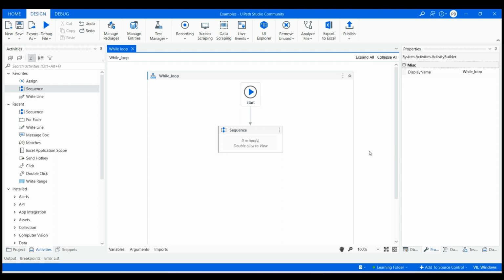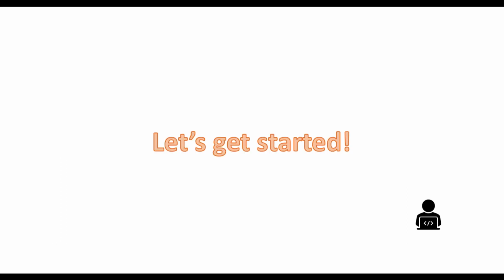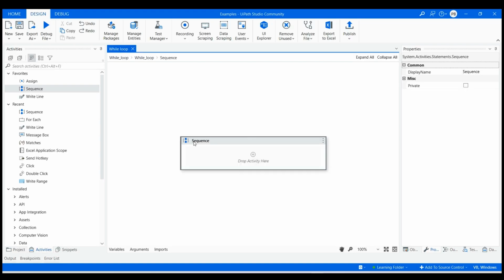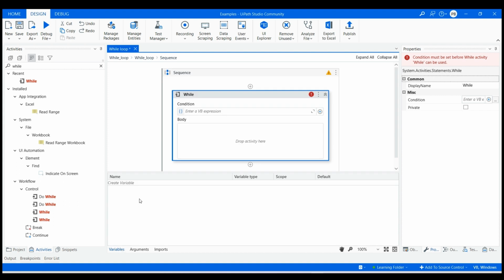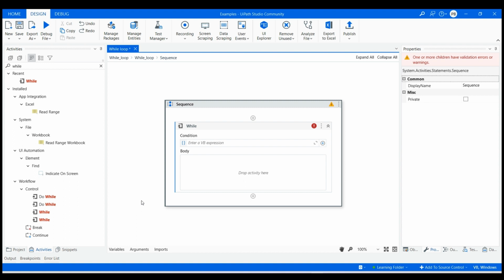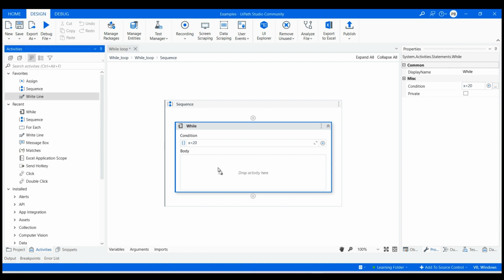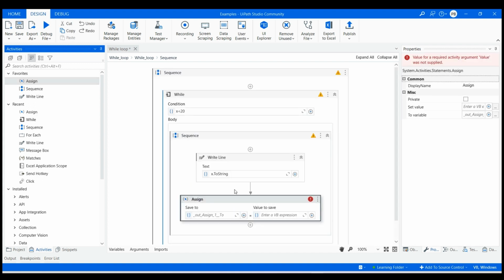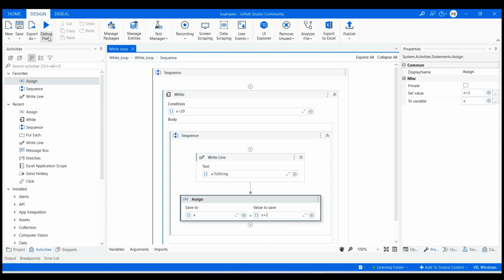While loop explained | UiPath Studio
while loop activity
while loop